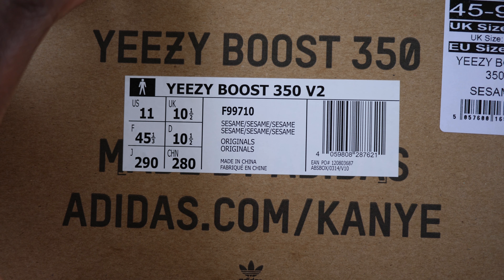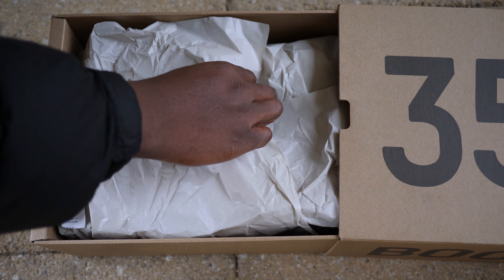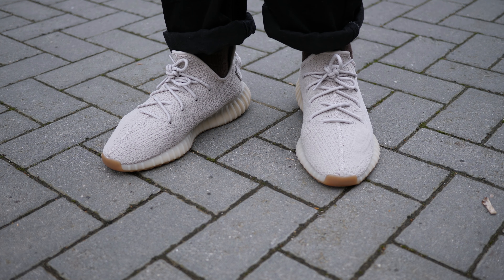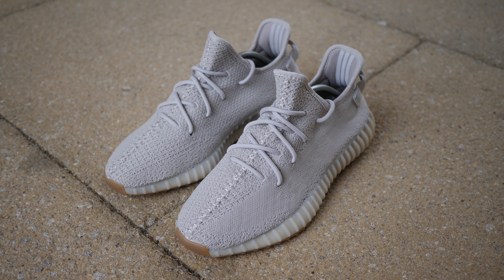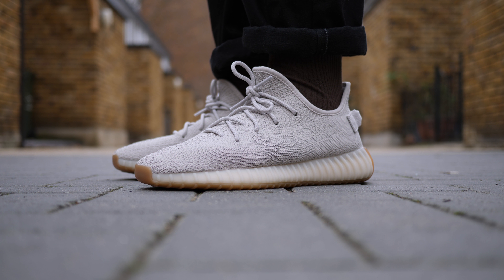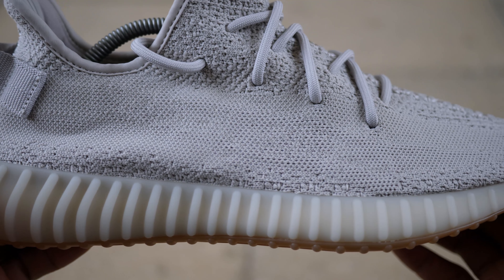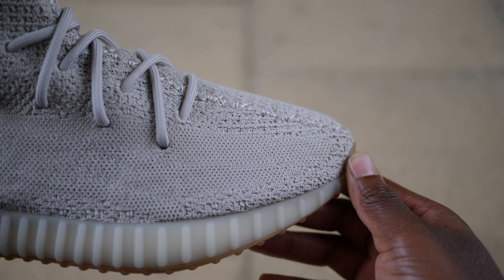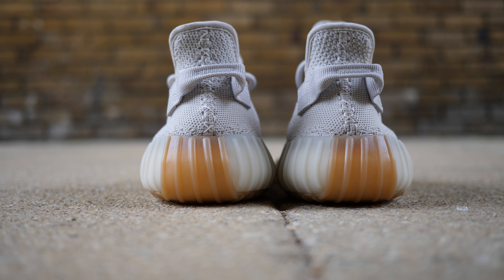Best colour? Yeezy Boost 350v2 'Sesame' Review & On Feet